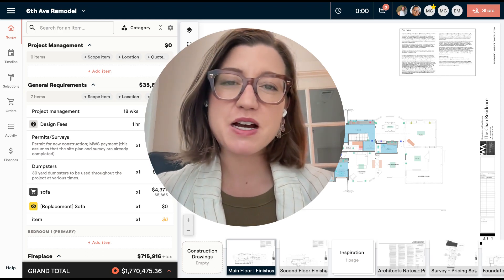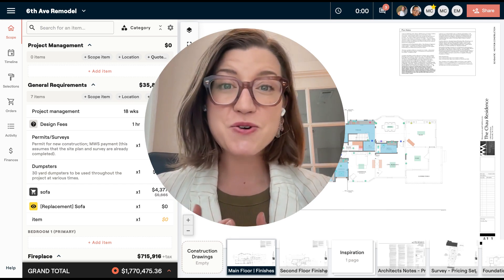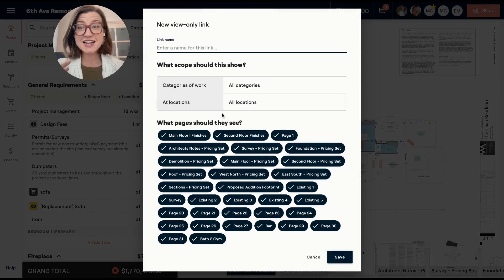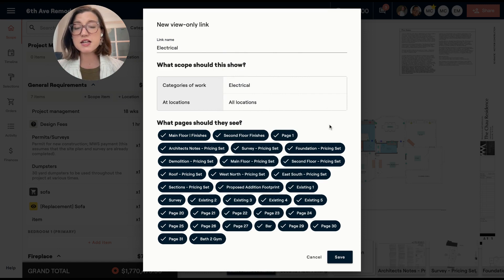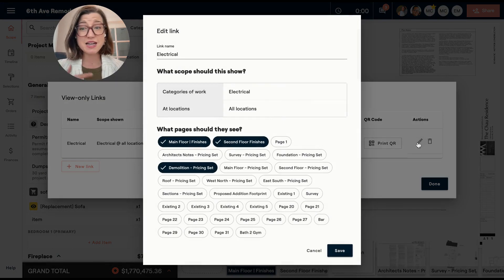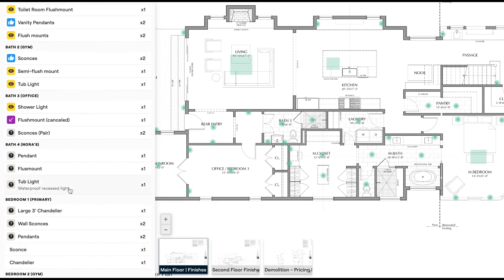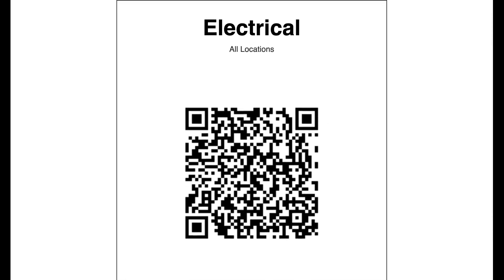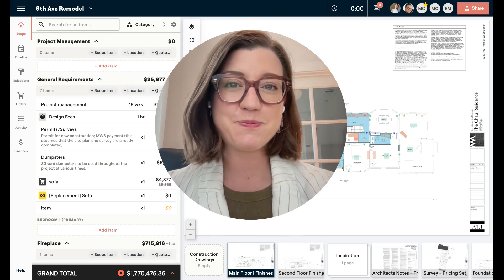Creating view only links from your project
In this Materio tutorial, Mary Beth guides you through creating view-only live links with QR codes. Whether you're just getting started and need to do a walkthrough with subcontractors or handing off final details, this method is perfect for sharing project details in a friendly way. This method ensures your shared information is always live and up-to-date, even when printed.

Learn how to generate a project link, and customize the work and pages you want to share. Discover how you can easily update this link with added pages or changed scopes without creating a new link every time.

Plus, find out how to print the generated QR code for easy onsite access to live project information. An essential tool for Design and Build project management.